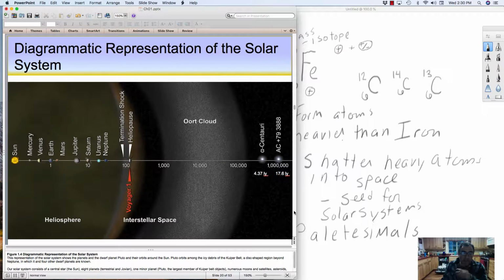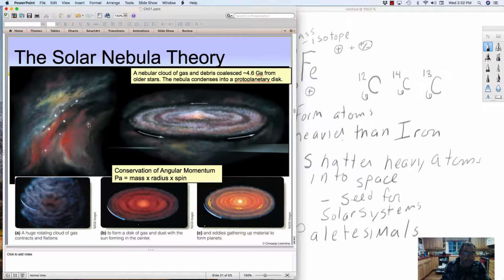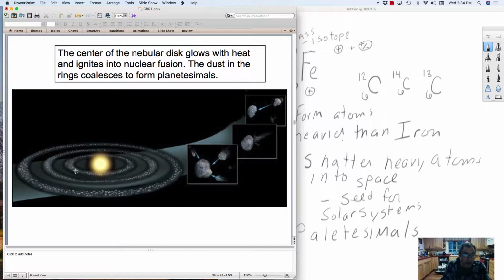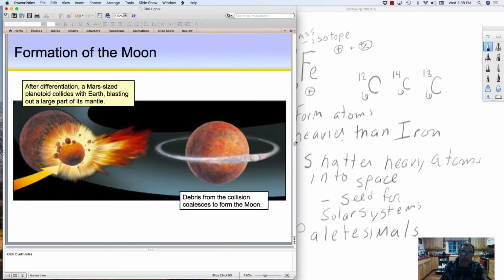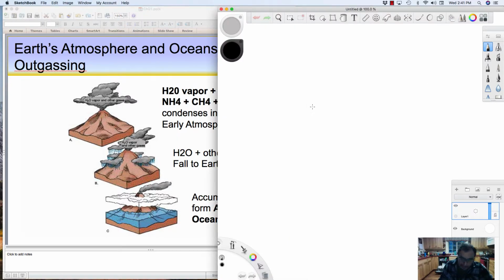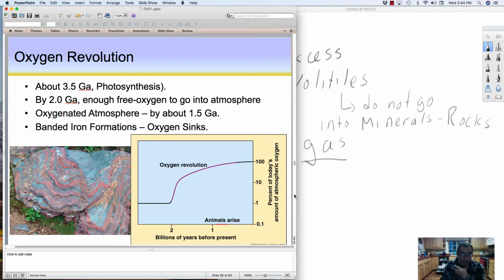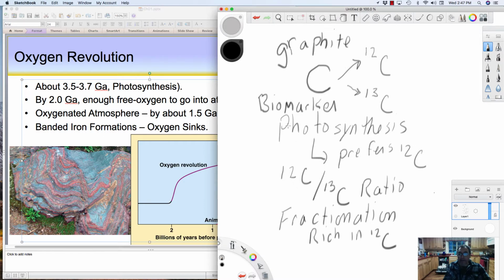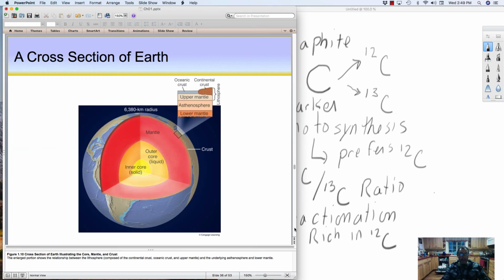The Dynamic and Evolving Earth Part 3